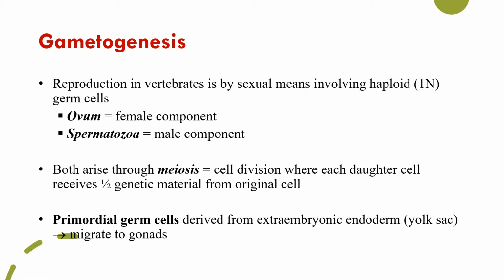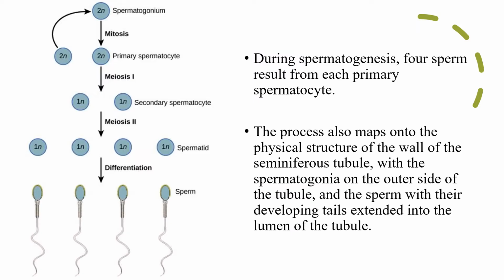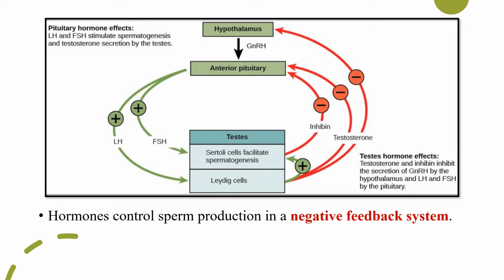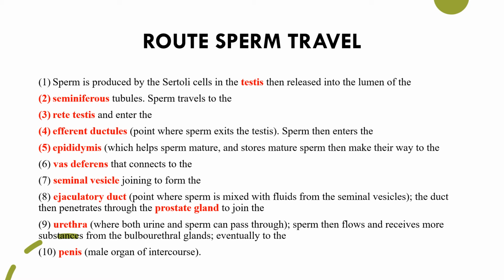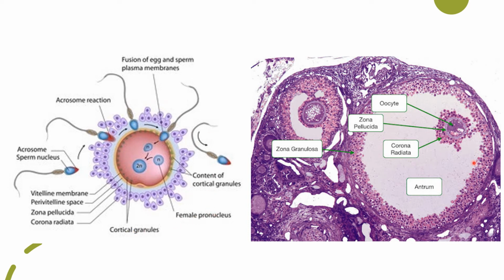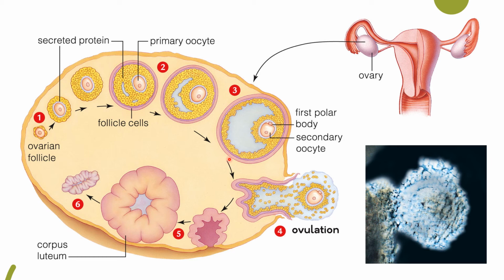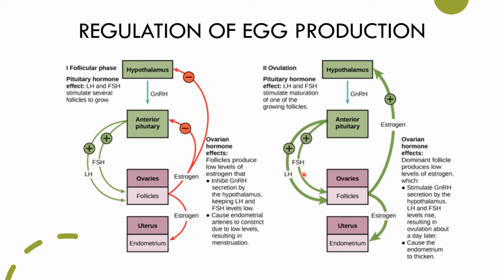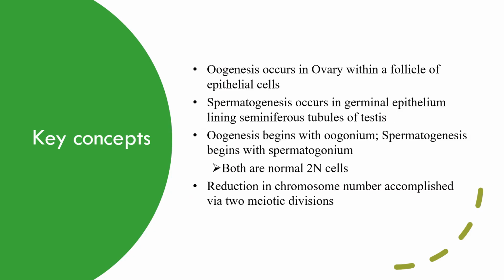Developmental Biology: Gametogenesis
Week 3 Lecture for Developmental Biology

This is a compilation of the most useful information to better understand Developmental Biology.